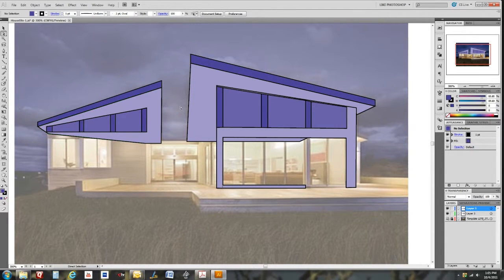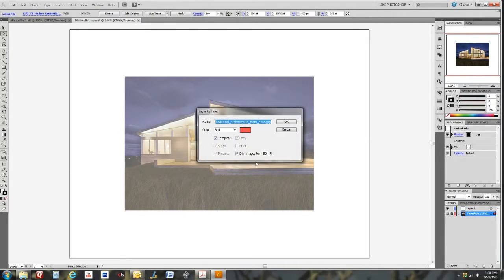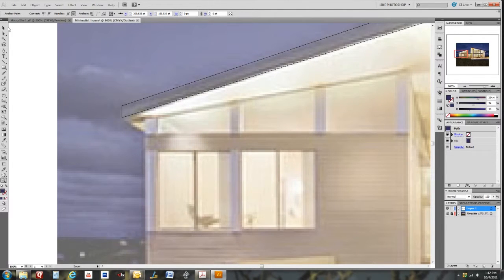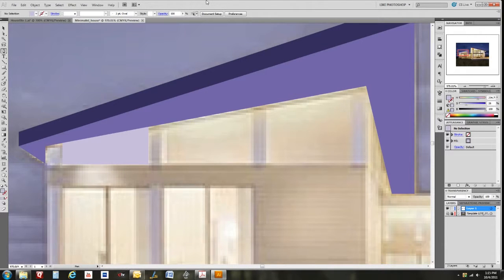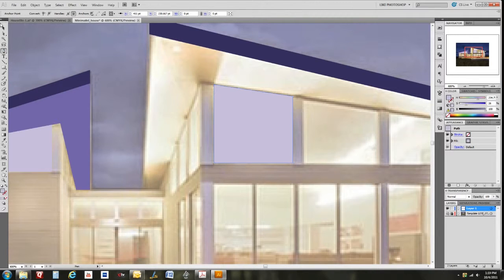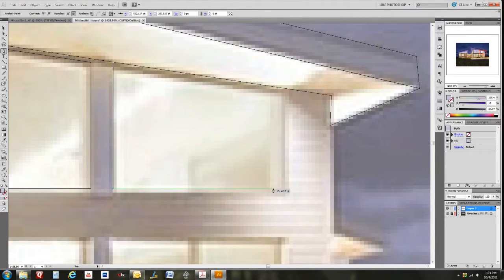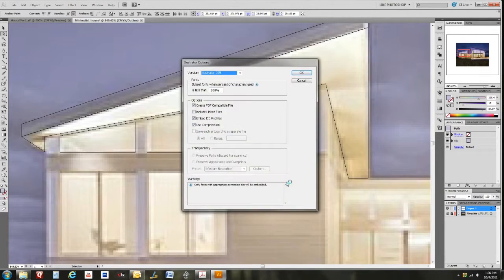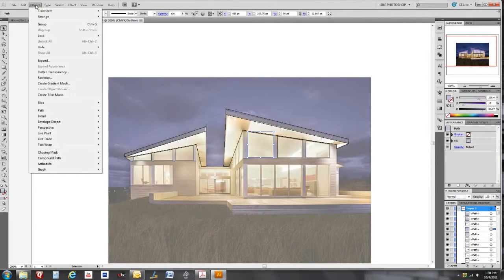The Redneck Techie- Episode 02 Illustrator 101 Part 1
This is a basic introduction to Illustrator it covers the creation of basic shapes, stroke and fill, and importing an image as a template to use for tracing.